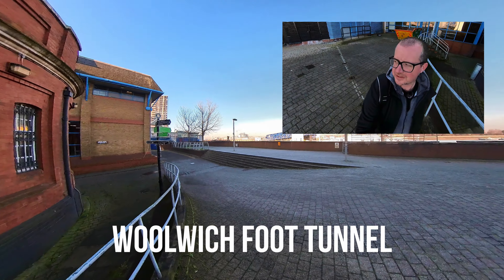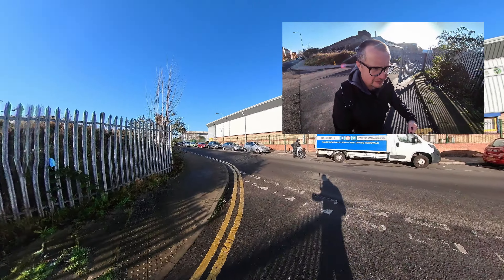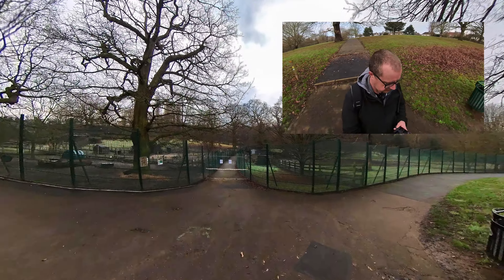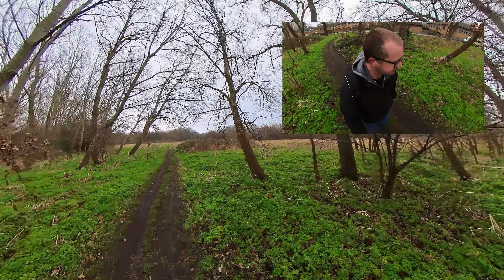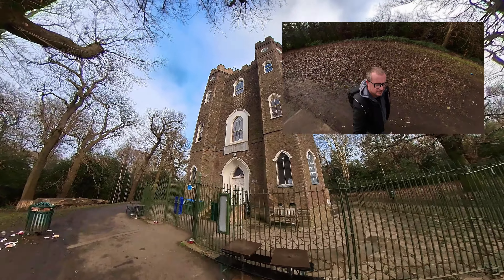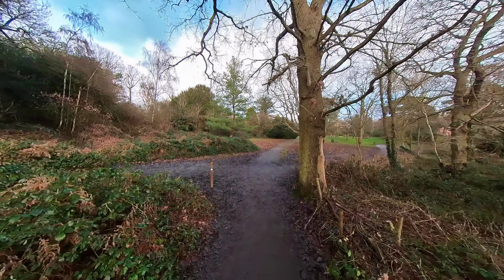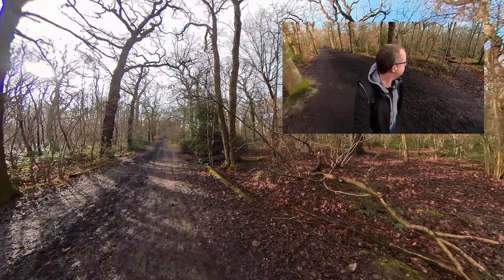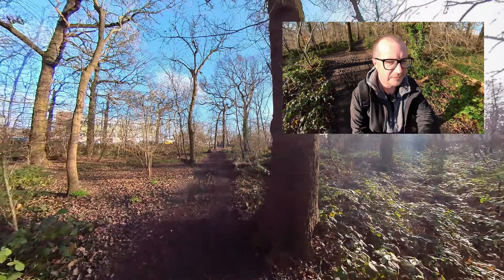Capital Ring Walk section 1 Woolwich Foot Tunnel to Falconwood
Section 1 of the Capital Ring Walk starts at Woolwich Foot Tunnel, ends at Falconwood and explores everything in between.
This is one of the longer and most attractive sections of the Capital Ring. It has great contrasts, rising from the River Thames to Oxleas Meadow, one of the highest points in inner London.
00:00 Intro
01:09 Woolwich Foot Tunnel
04:20 John Slough Cannons
06:37 Maryon Park
09:04 Maryon Park Children's Zoo
09:37 Charlton Park
11:09 Horn Fair Park
13:05 Woolwich Common
14:51 Eltham Common
16:19 Castle Wood
17:08 Severndroog Castle
19:45 Jack Wood
23:42 Oxleas Meadows
23:52 Oxleas Wood
27:26 Eltham Park North
29:00 Capital Ring Walk section one 360 photos

Route information
Section start: Woolwich Foot Tunnel
Nearest public transport to the start: Woolwich Arsenal (DLR, Rail), or Woolwich Dockyard (Rail)
Section finish: Falconwood
Nearest public transport to the finish: Falconwood (Rail)
Section distance: 7 miles (11.2 km)
Sights
Thames Barrier
Maryon Park
Charlton House
Shooters Hill
Severndroog castle

Walk guidance with maps
A PDF of walk guidance for Capital Ring section 1 - including maps - is on the Ramblers 'Walking the Capital Ring' web